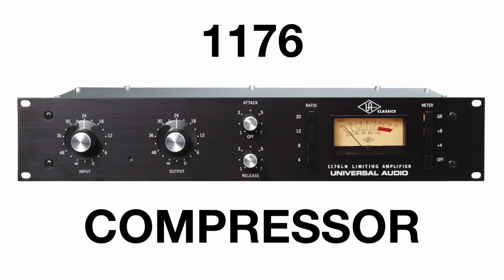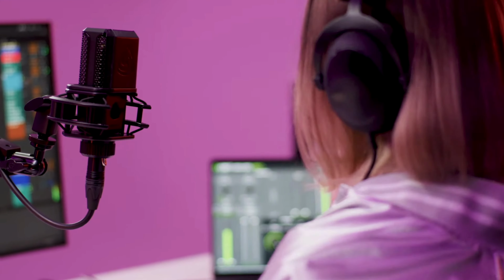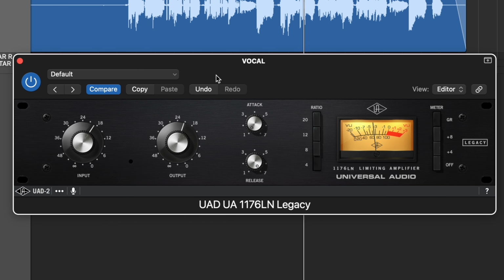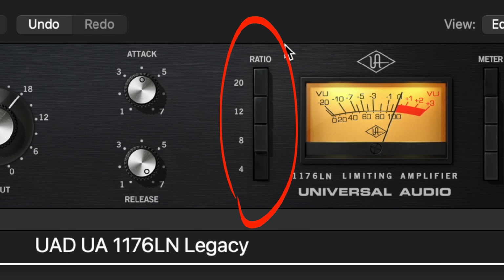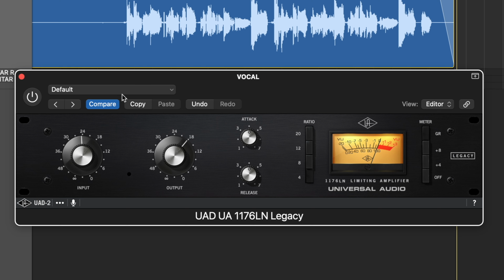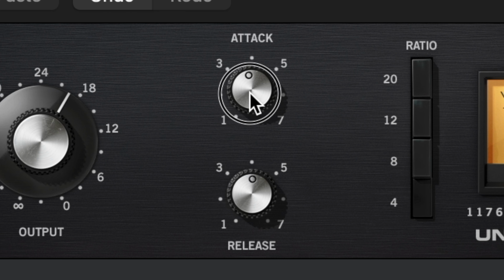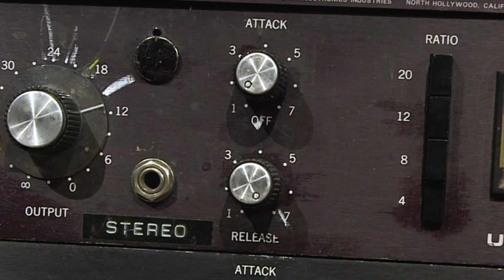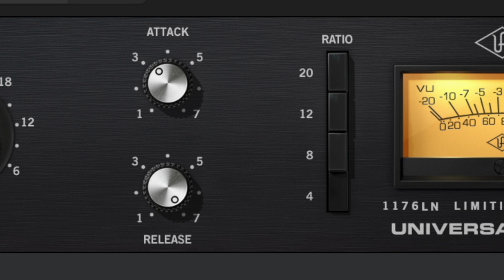How To Use The 1176 Compressor On VOCALS!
In this video, I'll teach you how to use the 1176 Compressor on Vocals.

⬇️GEAR USED TO MAKE THIS VIDEO⬇️
Apollo Twin X Audio Interface
Neumann TLM102 Microphone
Sony ZVE10 Camera
MacBook Pro 14' M1 PRO

(FULL DISCLOSURE):
If you purchase an item using my amazon link, it provides me a small commission (at no additional cost to you) which helps me create more videos and review more products.